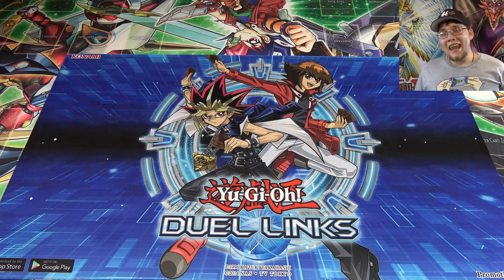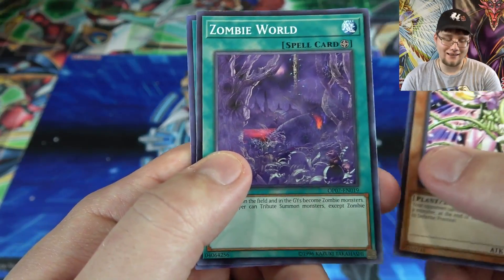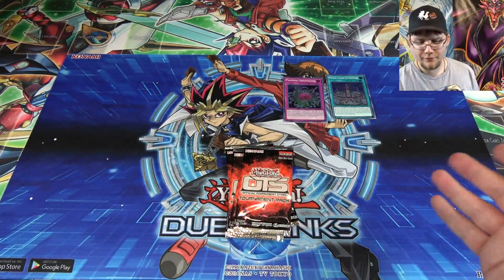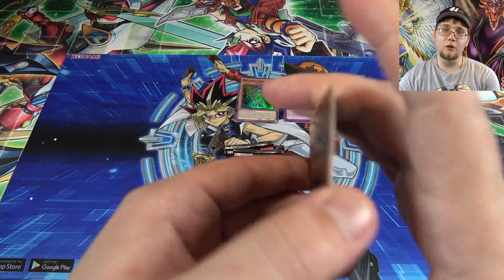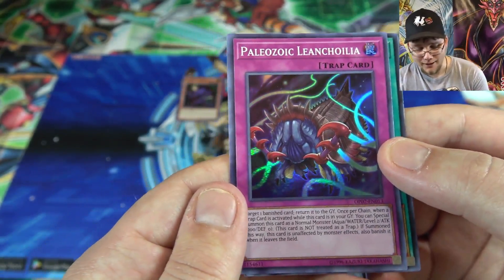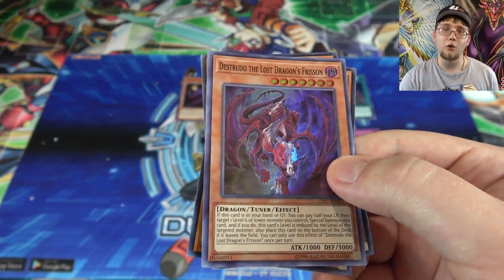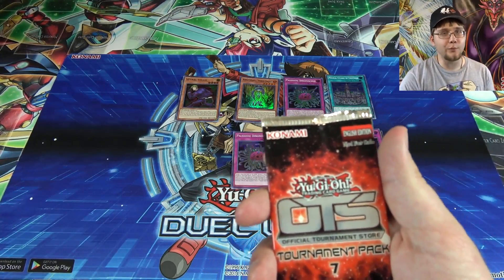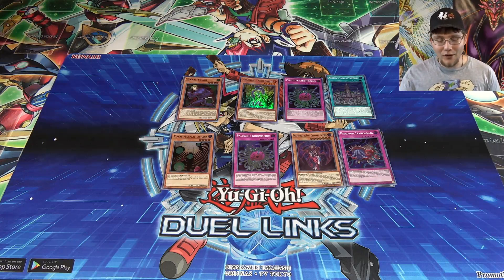Holo Per Pack! | Yugioh OTS Tournament Pack 7 Opening 8 Booster Packs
Here is my Yugioh OTS Tournament Pack 7 Opening 8 Booster Packs. They have some cool holos in this set like SPYRAL Tough and for holo Paleozoic reprints. What other openings do you guys want to see in the future? I hope you all enjoyed the video and let's see if we can get 600 LIKES!
▸Twitter.com/cyberknight8610
▸Instagram.com/thecyberknight8610
▸Facebook.com/cyberknight8610

Other Channels:
▸Youtube.com/user/CyberKnightGames
▸Youtube.com/user/CyberKnightCCG
Music used-
Part of The Duelist Alliance